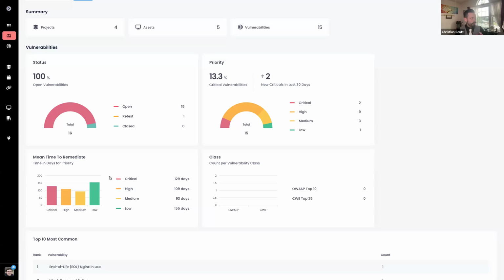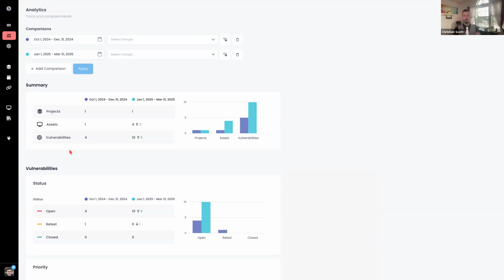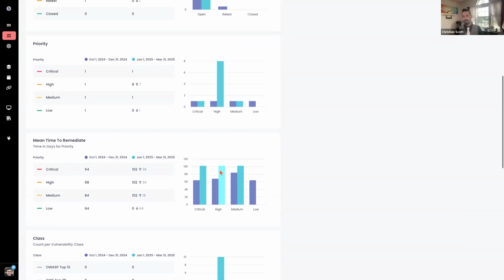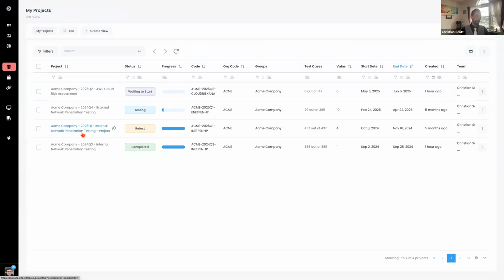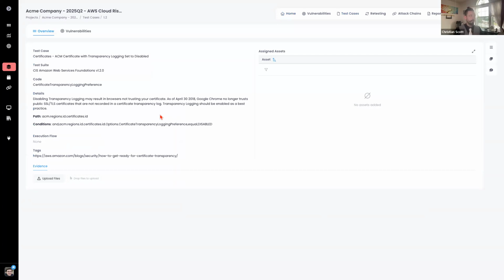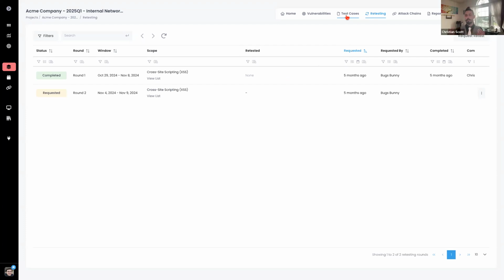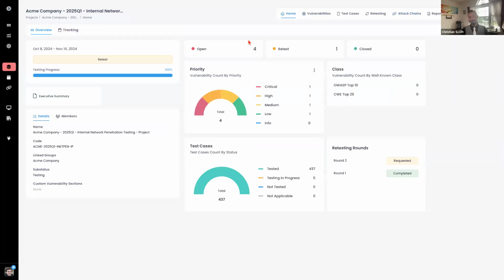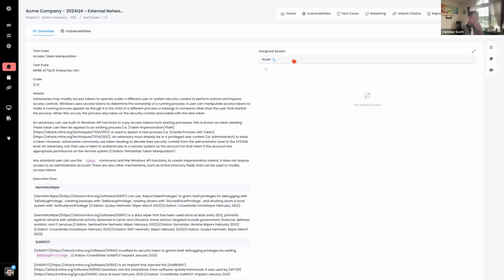Introduction to Continuous Penetration Testing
Staying Ahead of Evolving AI-Driven Cyber Threats

In today’s fast-evolving cyber landscape, attackers are no longer just human—they’re AI-powered, automated, and relentless. Traditional security testing methods struggle to keep up with the rapid pace of AI-driven cyber threats, leaving organizations vulnerable to zero-day exploits, automated phishing campaigns, and advanced persistent threats (APTs). So, how can security teams outpace attackers in an era of machine-speed hacking?

Join us for an educational webinar where we’ll discuss:

- The Evolution of cyber threats: how AI is changing the game for both attackers and defenders
- The rise of AI-driven attacks: real-world examples of automated threats, including deepfake phishing, autonomous malware, and credential-stuffing bots
- How continuous penetration testing works: A breakdown of CPT methodologies and how they proactively identify and mitigate vulnerabilities.
- Practical steps for implementation: best practices for integrating CPT into your cybersecurity strategy